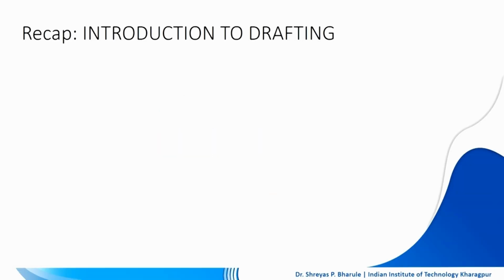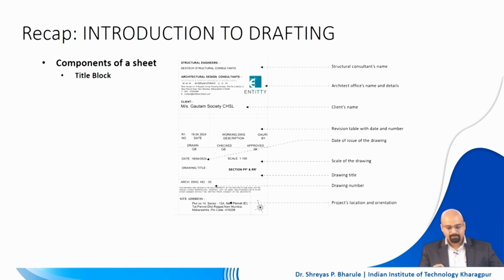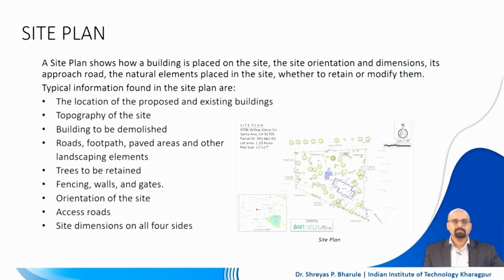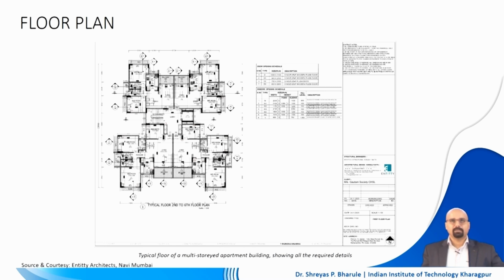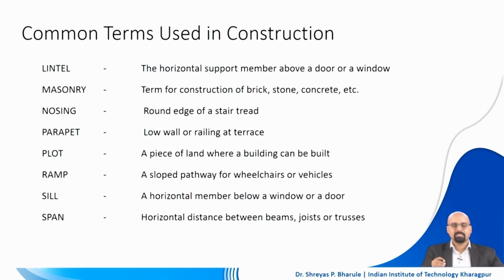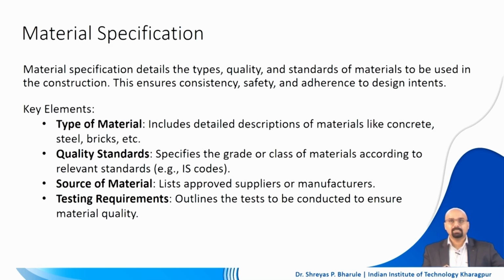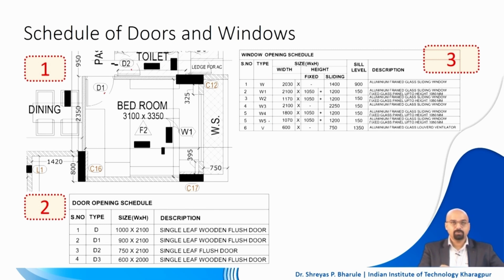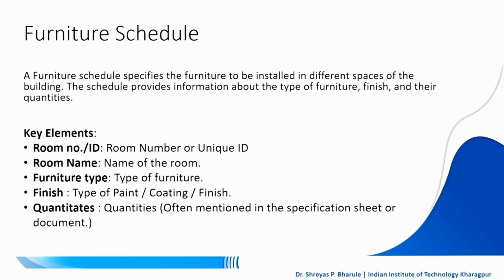Introduction to Building Construction Drawings Working Drawing Sheet Contents Part-ll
Subject : Architecture and Interior design
Course Name : Basics of Working Drawing